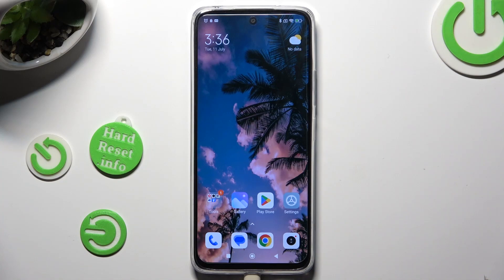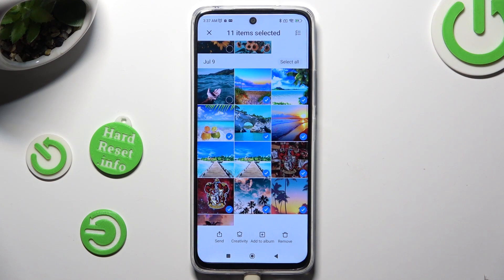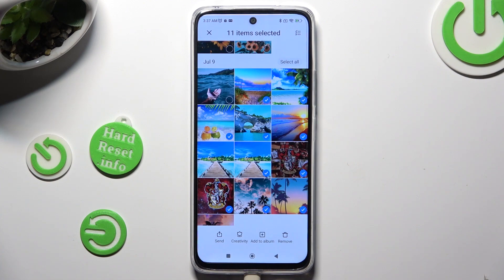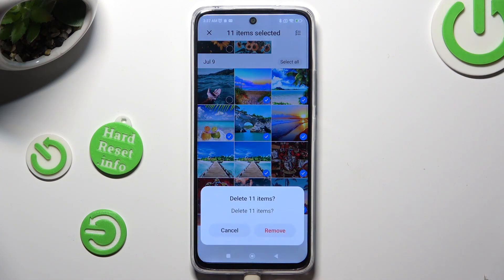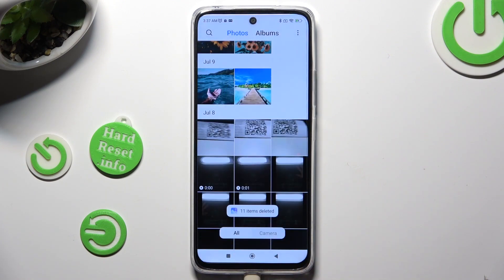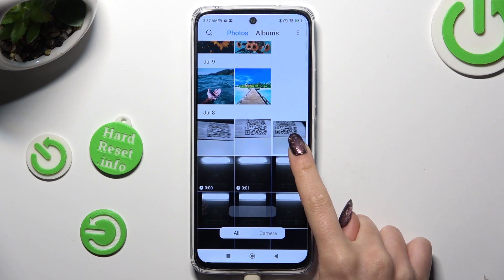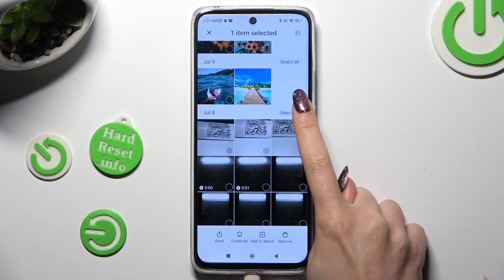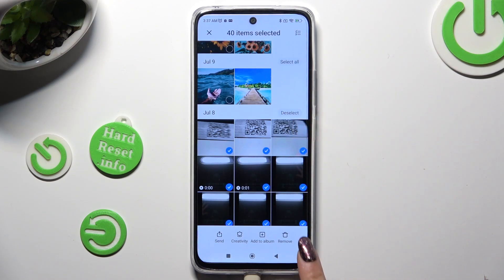How to Delete Multiple Photos on Redmi 12 - Organize a Photo Gallery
In this tutorial video, you'll learn how to efficiently delete multiple photos from your Redmi 12 smartphone to organize your photo gallery effortlessly. Follow these simple steps to declutter your phone and keep your memories neatly arranged.

How can I remove multiple photos on Redmi 12 - Streamline my Photo Gallery?
What is the process to delete several images on Redmi 12 - Tidy up my Gallery?
How do I clear multiple photos from my Redmi 12 - Organize my Picture Collection?